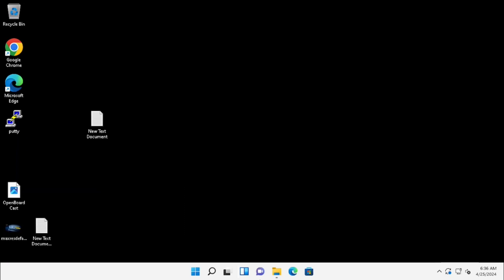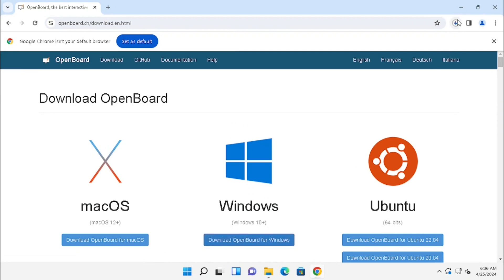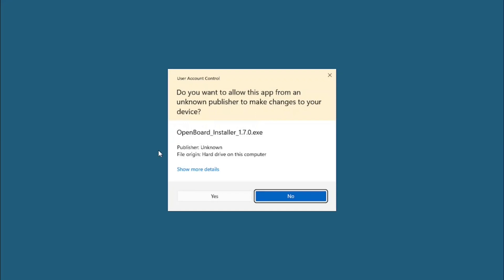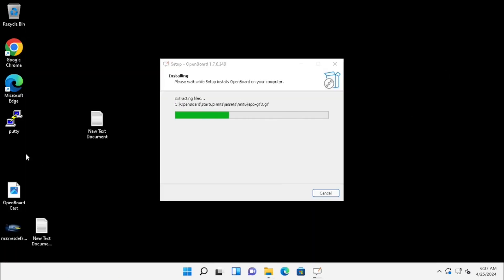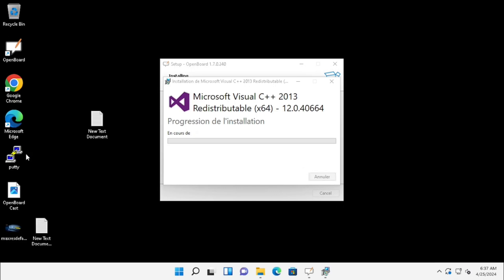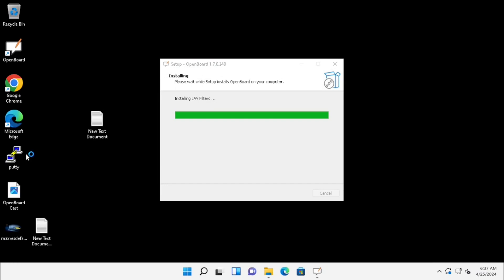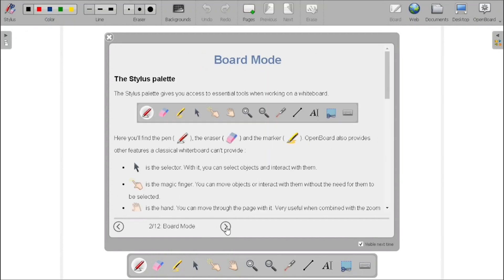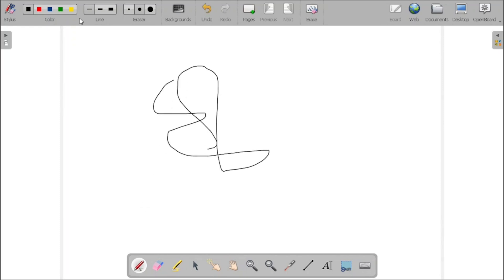white board software | openboard downloading and installing in windows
openboard downloading and installing in windows | This video will help to know how to setup a whiteboard option in windows using openboard software in windowspc .

00:00 : white board software | how to download openboard
00:20 : download openboard for windows
00:35 : openboard software installation in windows
02:01 : Outro